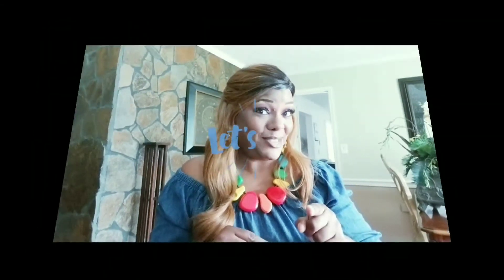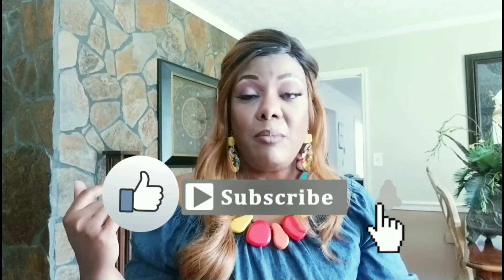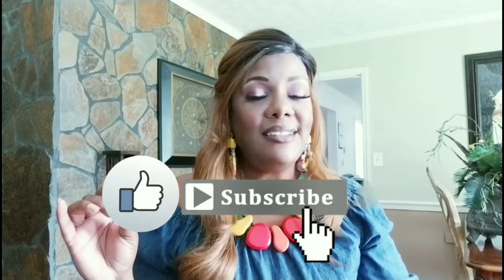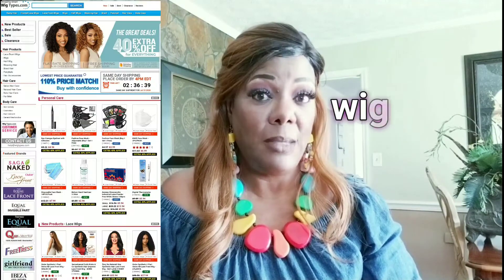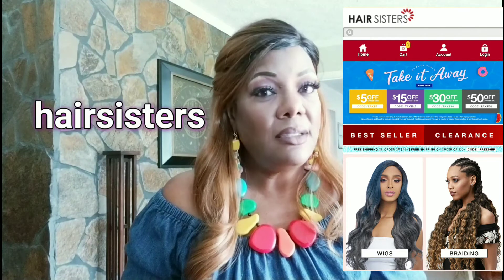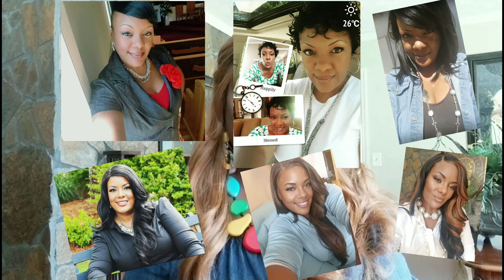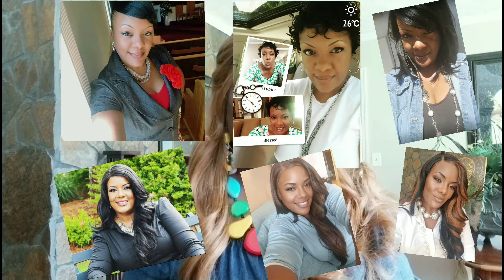Breast Cancer beauties..WIGS, WIGS and MORE WIGS UNDER $50 BUCKS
In this video I talk about great wigs that you can buy for under & $50 bucks. You can use these when you are going through Chemo and long after.
 Chest less inc is my YouTube channel created to inspire those who have had to deal with life battles beyond their control. Here is where you will find the beauty in those battles. Some topics may be hard to hear and some are even harder to talk about, but I believe that if we get to the root of the problem and pluck it out, you can heal and move forward to a better life. It's time for you to become what you were always created to be and to have fun on this journey while doing so.

// THIS VIDEO TALKS ABOUT WIGS I USED AFTER MY CHEMO TREATMENTS:

// JEWELRY.

// INNA WIG (DR27) and KOURTNEY (3DRFF) IN AMBER BLONDE

// HOUSEABLES SOFT SILICONE TAPE

Instagram l @chestlessinc
 Facebook l chestless4me
Twitter I @Chestlessinc

 // TINA.
 I'm Tina and I love helping people. I love seeing people blossom into something amazing and into something that they never knew was inside of them. I'm a self-published author,
(looking to be published one day) l'm a motivational speaker and Transformation coach. Some of the things that have happened in my life should have killed me, but I had to learn how to overcome them. Now I am sharing some of the things that I had to do to become a better me. I'm still a work in progress because there's ALWAYS room to grow. I'm down to earth, practical, transparent and will talk to you like a friend. I'm ready to motivate you to becoming the best you that you can be.